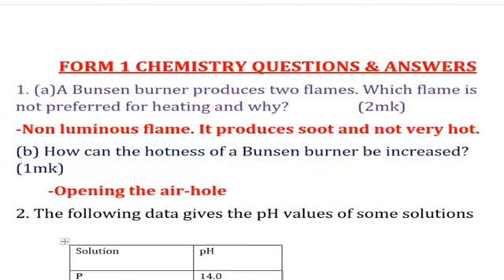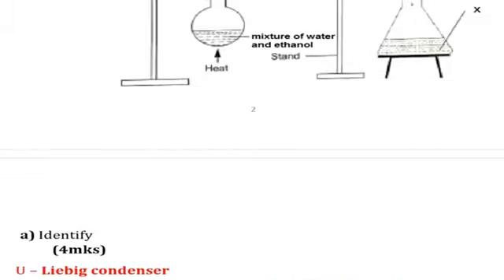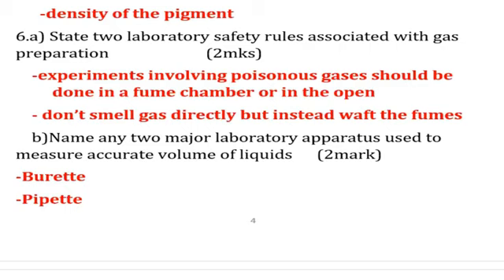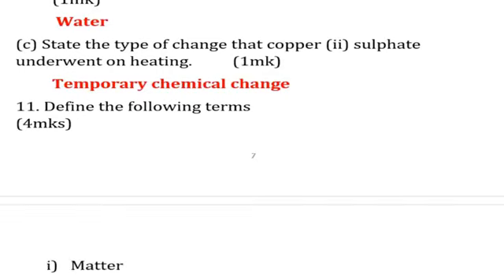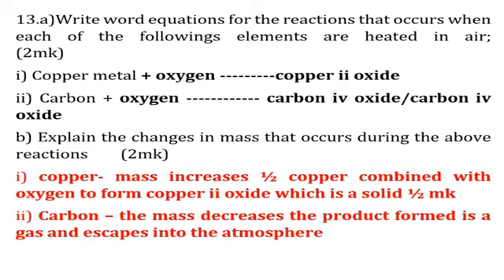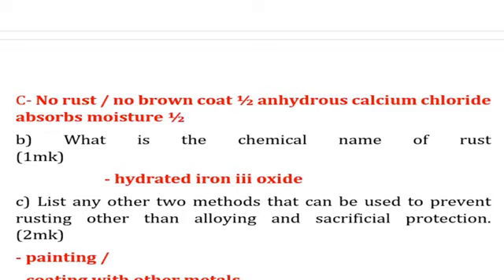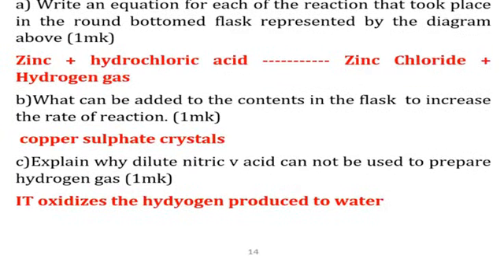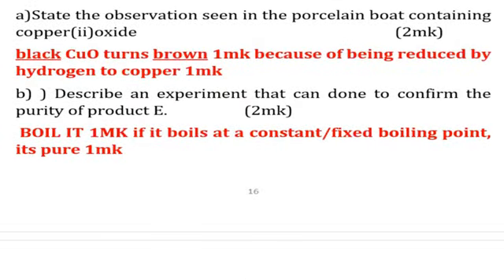2025 KCSE Chemistry Form 1 Full Exam Prediction & Revision Que & Ans KCSE Chemistry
🔬 Ace Your KCSE Chemistry Exam! This video features a full Form 1 Chemistry exam paper with 100-mark prediction questions & detailed answers to help you revise effectively. Perfect for KCSE candidates, teachers, and self-study learners preparing for exams.

📚 What’s Inside?
✅ KCSE-style questions & step-by-step solutions ✍️
✅ Key Chemistry concepts explained clearly 🧪
✅ Tips to answer exam questions effectively 🎯

📖 Topics Covered:
🔹 Introduction to Chemistry & Laboratory Safety
🔹 Simple Classification of Substances
🔹 Acids, Bases, and Indicators
🔹 The Particulate Nature of Matter
🔹 Chemical Bonding & Structure of the Atom
🔹 Air, Combustion & Water Importance
🔹 Periodic Table & Elements

🎯 Boost your confidence & improve your exam performance!